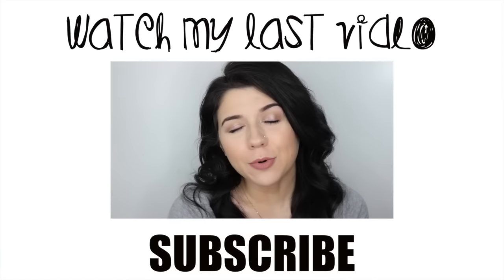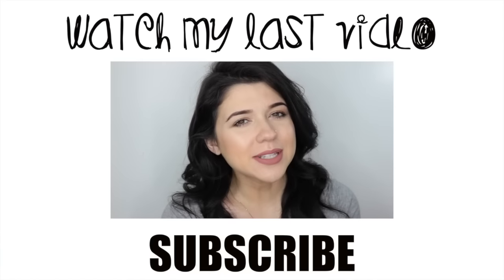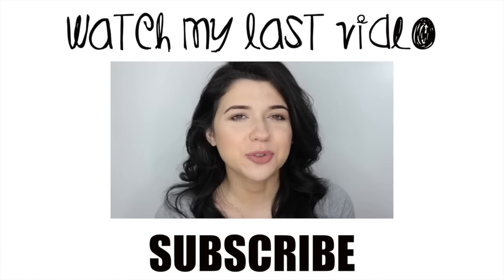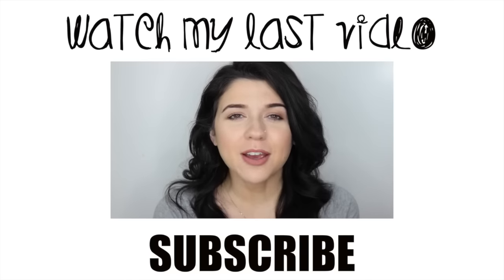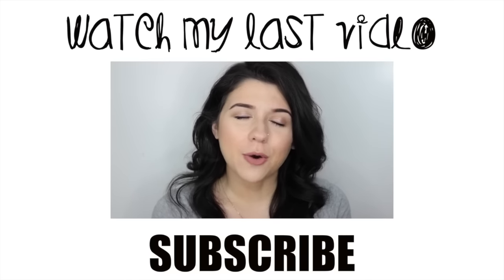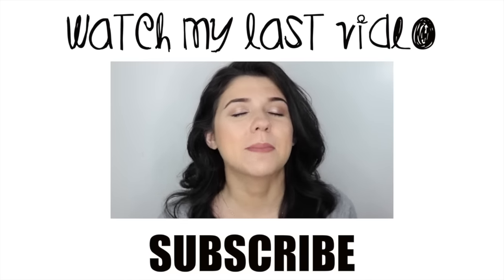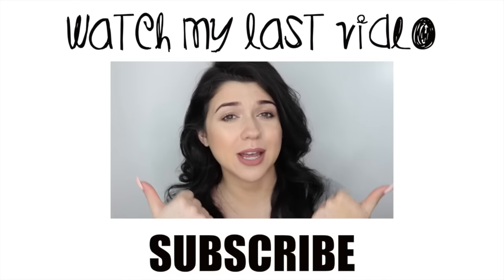Milani 2-in-1 Conceal and Perfect Foundation Review - Is it Worth the Hype?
Every one talks about the new Milani 2 in 1 Conceal and Perfect Foundation BUT is it worth all the hype?  The Milani 2 in 1 Foundation is hyped up mostly due to being an affordable drugstore foundation and having good coverage since it claims to be a foundation and concealer in 1. This 2 in 1 foundation can be found at your local drugstore or even on amazon. It retails from $9.99 - $13.99 depending on where you get it. Watch this Milani 2-in-1 Conceal and Perfect Foundation Review to find out if it's worth the hype!

❥Pros of the Milani 2 in 1 Conceal and Perfect Foundation:
Full coverage drug store foundation
Has a pump
Looks very natural on the skin
Powder makeup easily blends on top
Lightweight

Cons of the Milani 2 in 1 Conceal and Perfect Foundation:
Very limited shade range, even their lightest shade is too dark for me
Smell
Breakouts maybe, could be hormonal but I didn’t start breaking out until i used this foundation

❥What I'm Wearing:
Milani 2-in-1 Foundation Creamy Vanilla

❥MUSIC/CAMERA:
Camera: Canon T6i
Edit: FCP